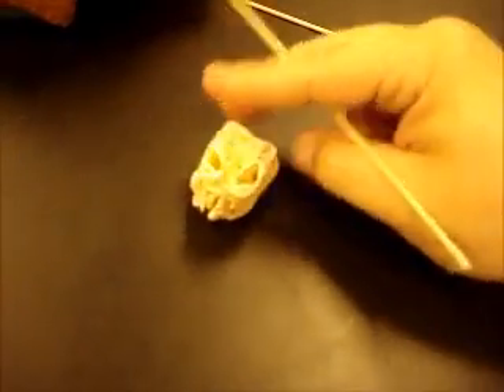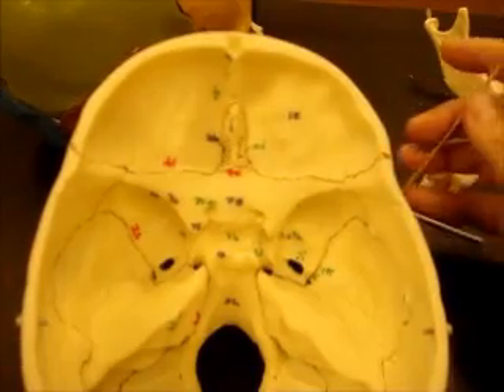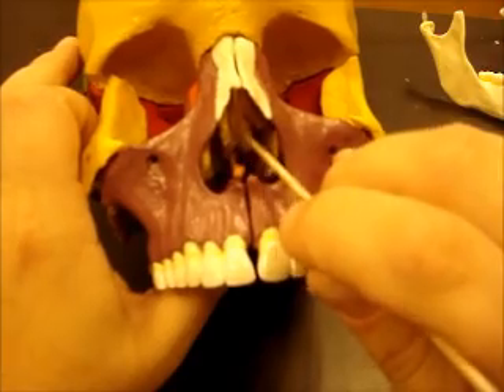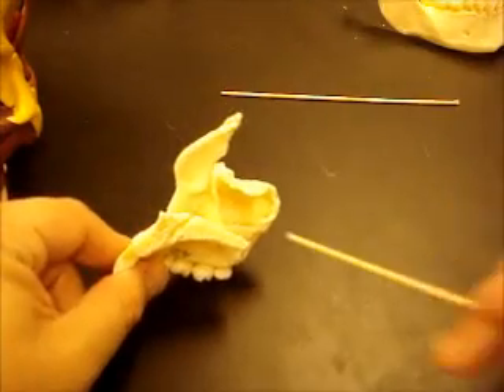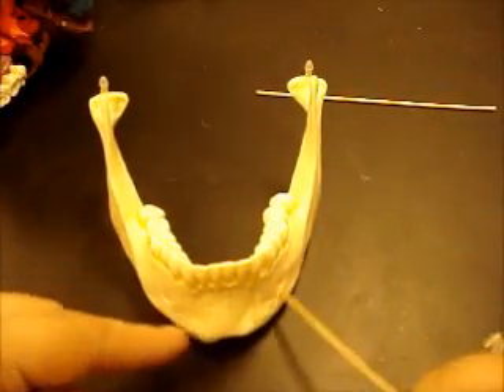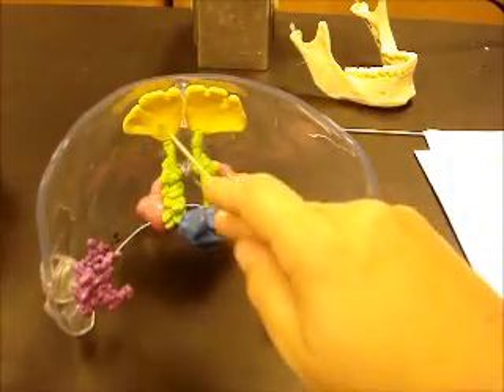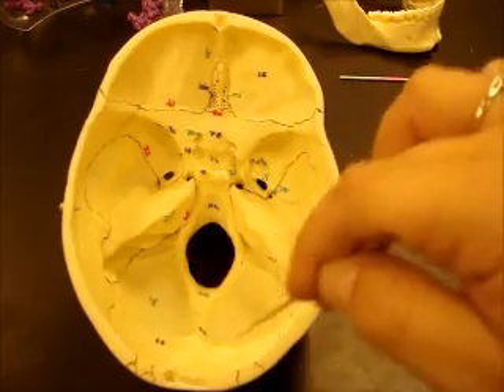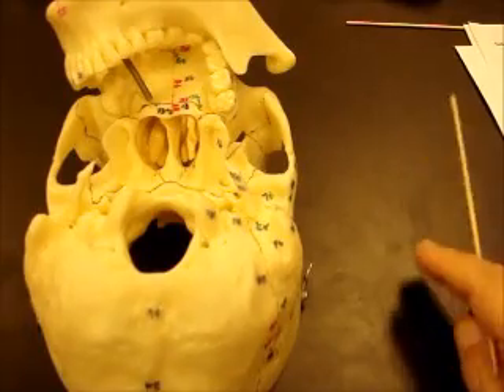bio 141 detailed skull part 2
detailed presentation of the bones of the skull